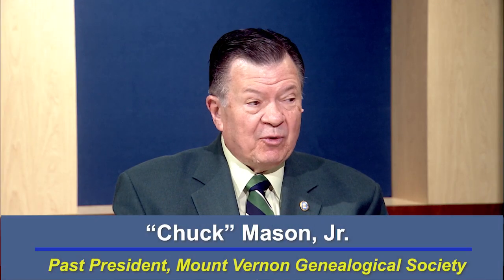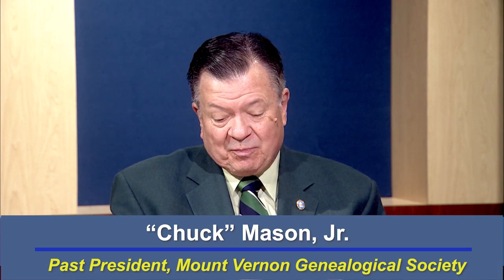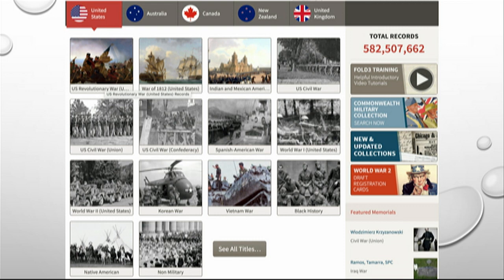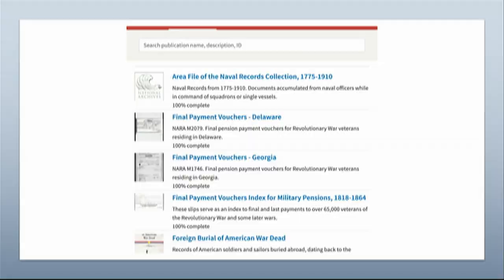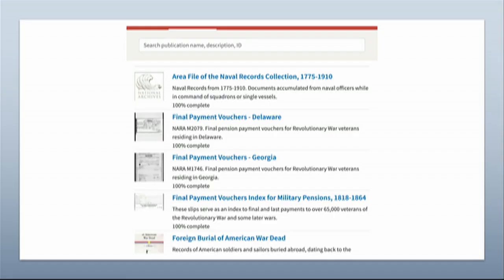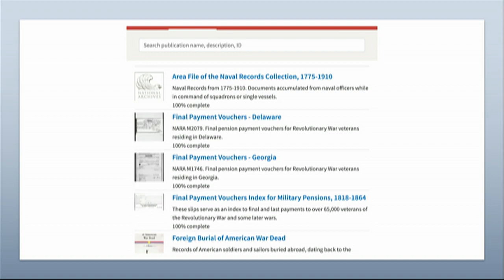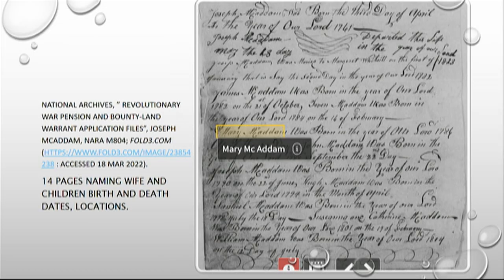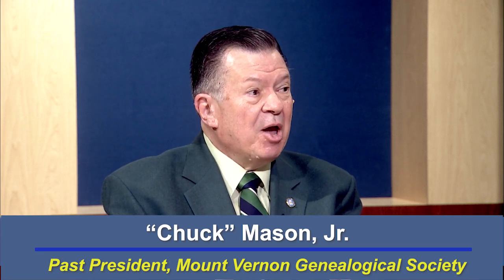466USMil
Researching persons who were in the military during the American Revolutionary and Civil Wars using  Fold3 website.